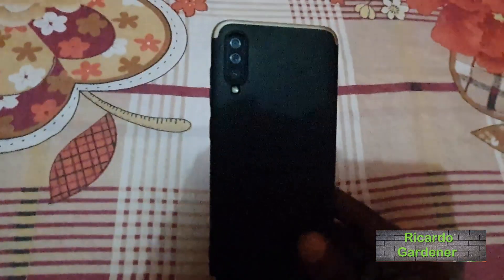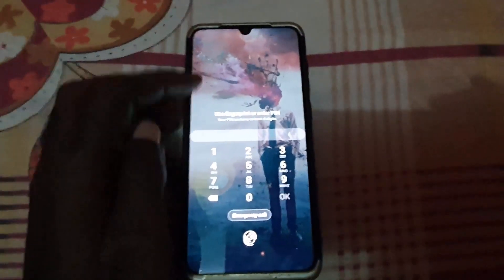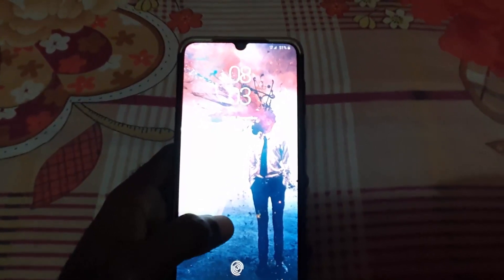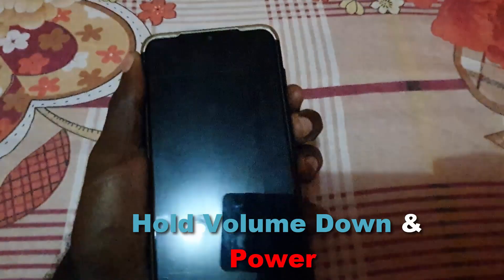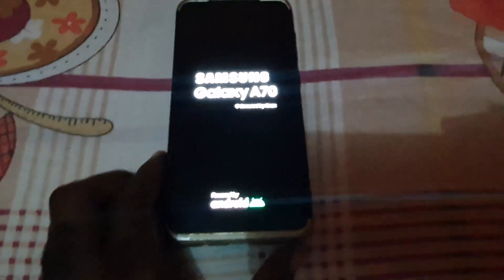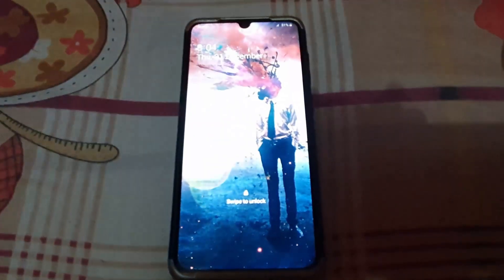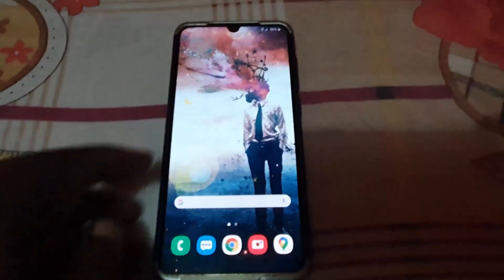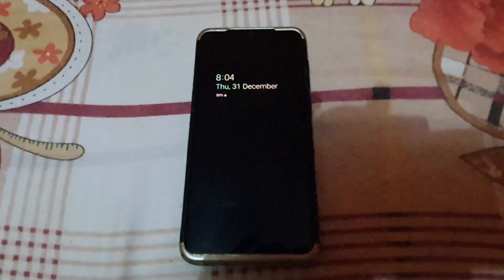Galaxy A70 not Accepting Correct Password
Is your Galaxy A70 not Accepting Correct Password or other Samsung A series? Try the following quick and easy tip to fix the issue 100% in most cases.